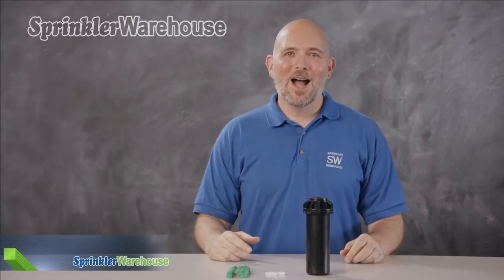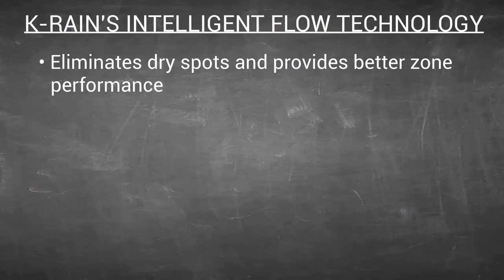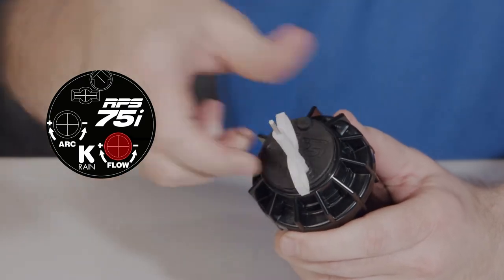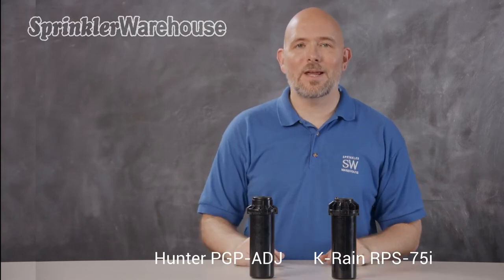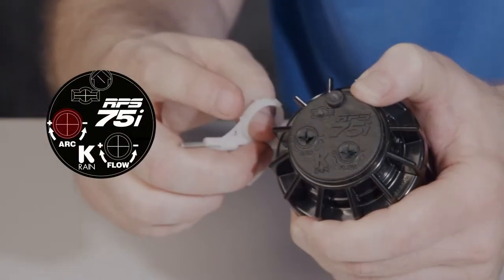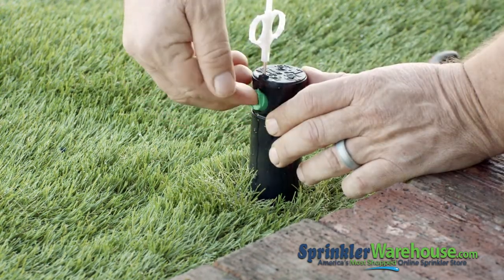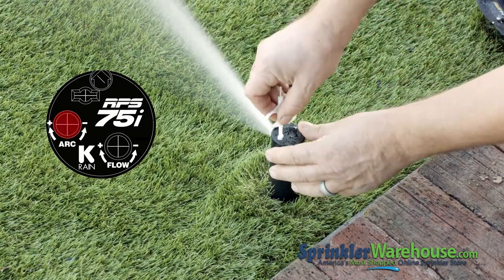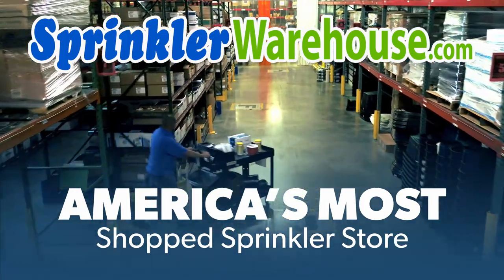The K-Rain RPS-75i Rotor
Join Sprinkler Warehouse Pro Dwayne Smith as he talks about the K-Rain RPS® 75i which with the simple turn of the patented Flow Shut-Off controls distance and water flow proportionately changed together. The RPS-75i delivers even water distribution, eliminates dry spots, and provides better zone performance while saving water. Available at SprinklerWarehouse.com sku#: RPS-75i